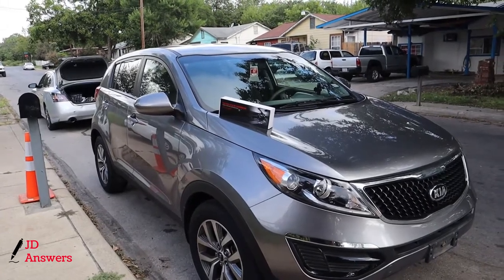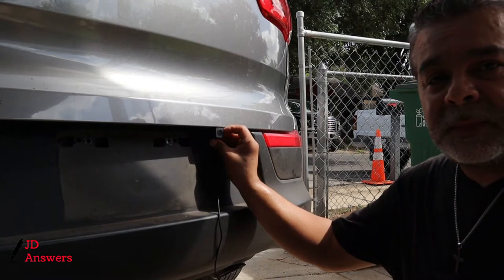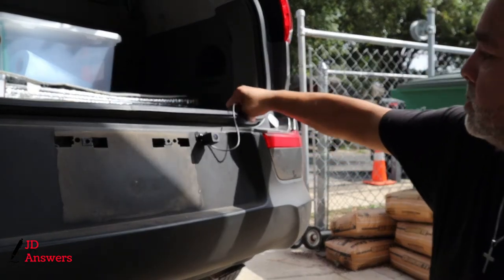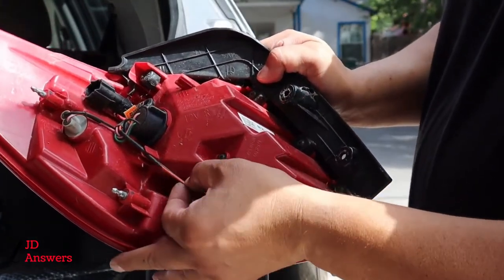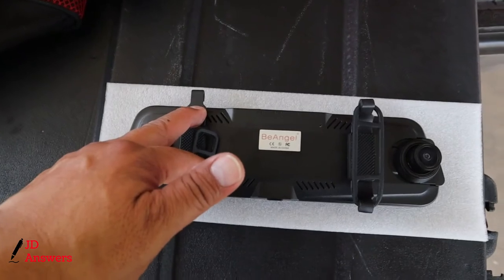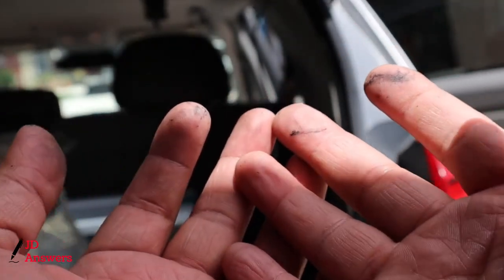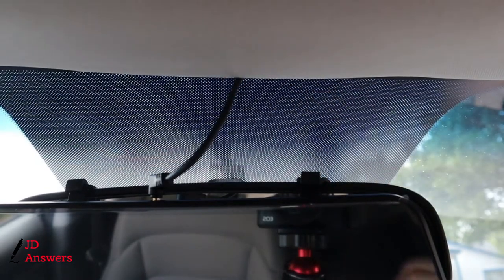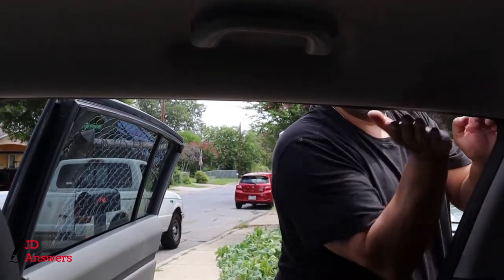HOW TO INSTALL A REAR VIEW MIRROR DASH 10 INCH BeAngel - FRONT AND REAR VIEW MIRROR DASH CAM INSTALL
I will demonstrate step by step how to install the BEANGEL rearview mirror dash cam into your vehicle. I will show where and how to mount the front dash cam onto your front windshield. I will also show you where and how to mount the rear camera onto your rear window. This video will also show you how to hide all the dashcam wires to have a clean installation for your vehicle. I will have additional videos of this dashcam below.

BeAngel Rear View Mirror (Amazon)
256GB Micro SD (Amazon)
Dash Cam Accessories
Upholstery Remover Tool (Amazon)
Silicone (Amazon)
Replacement clips (Amazon)
T Tap Electrical Connector (Amazon)